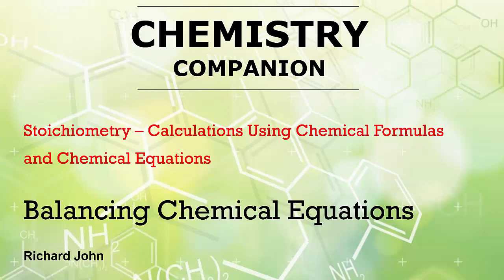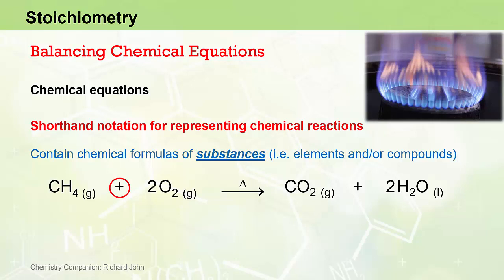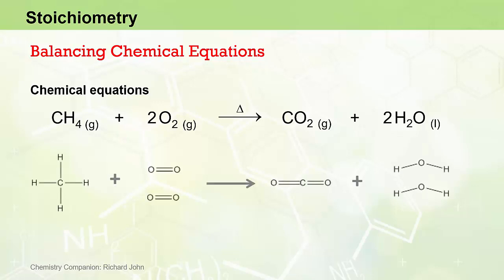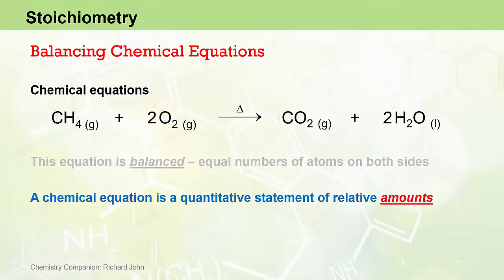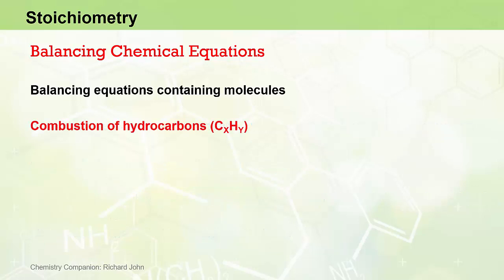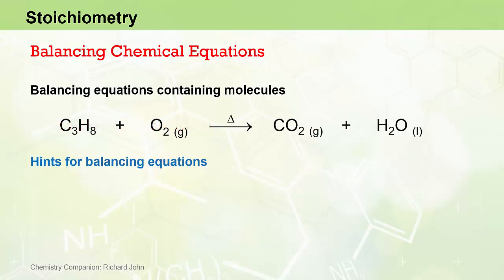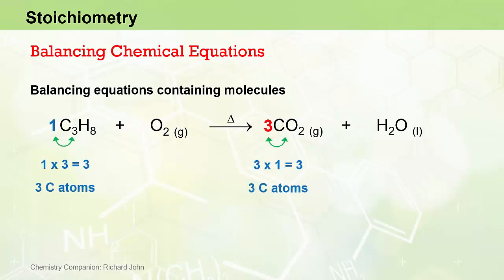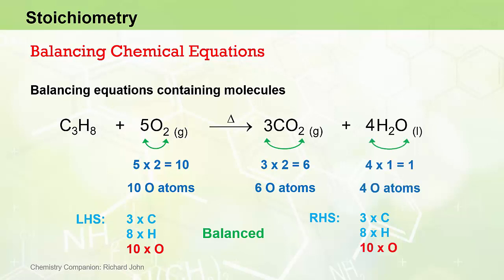5 2 1 Balancing Chemical Equations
If we are going to do anything useful in chemistry, in a quantitative sense, we are going to need to understand about chemical equations and most importantly we are going to need to understand how to balance chemical equations.

In this video we start by reminding ourselves what chemical equations are and then finish off with some hints and tips about balancing chemical equations.